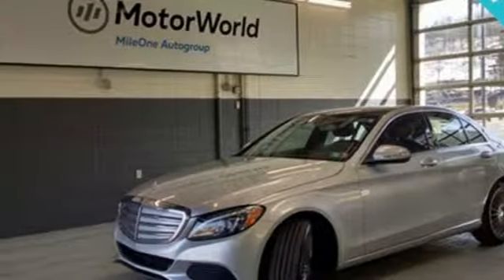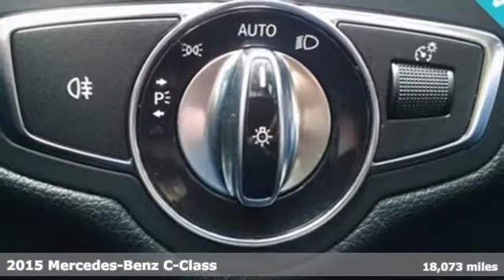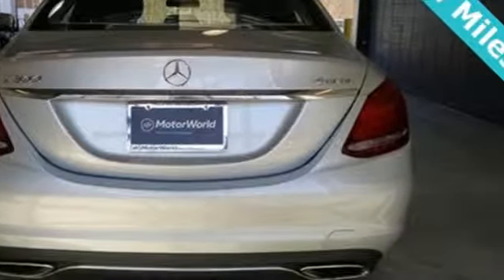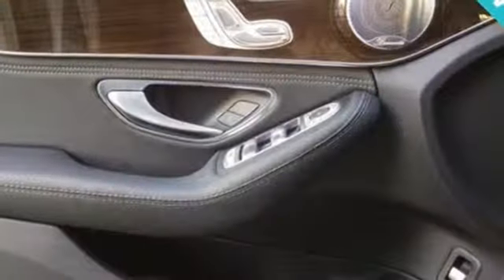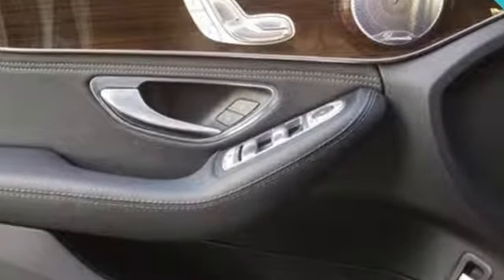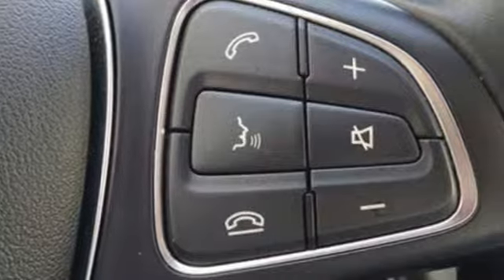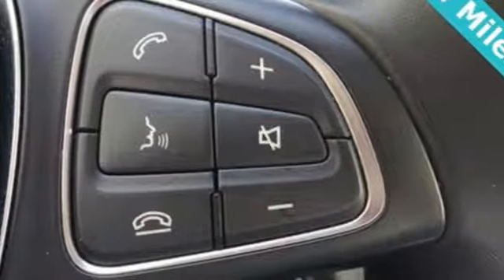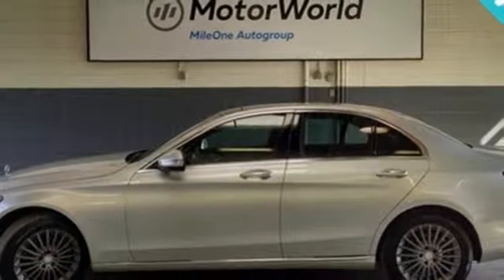Used 2015 Mercedes-Benz C-Class Wilkes-Barre PA Scranton, PA J10681A - SOLD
Year: 2015
Make: Mercedes-Benz
Model: C-Class
Trim: C 300
Engine: 2.0L I4 Turbocharged
Transmission: 7G-TRONIC PLUS 7-Speed Automatic
Color: Silver
Interior: Black
Mileage: 18073
Stock #: J10681A
VIN: 55SWF4KB4FU023191
Certified. Iridium Silver Metallic 4MATICA® 7G-TRONIC PLUS 7-Speed Automatic 2.0L I4 Turbocharged ALL WHEEL DRIVE, PREMIUM PACKAGE: SIRIUS XM RADIO W/ 6 MOS SERVICE, KEYLESS-GO, BURMESTER SURROUND SOUND SYSTEM, SIRIUS XM RADIO WITH FREE TRIAL PERIOD, LUXURY PACKAGE: LUXURY STYLING, MERCEDES-BENZ STAR ON HOOD, LUXURY PACKAGE RADIATOR GRILLE WITH ADAPTER, MANUAL REAR SEAT WINDOW SUN SHADE, 17-INCH MULTI-SPOKE ALLOY WHEEL, LUXURY EXTERIOR PACKAGE, LUXURY INTERIOR PACKAGE, LINDEN WOOD, REARVIEW CAMERA, BLIND SPOT ASSIST, SD-CARD NAVIGATION PRE-WIRING, PANORAMA SUNROOF, CONTROL CODE - SCHEDULING & PRODUCTION INTRO VEHICLES, LED HEADLAMPS, HEATED FRONT SEATS, CERTIFIED BY MERCEDES-BENZ, 4MATICA®.brbrOdometer is 16123 miles below market average! 24/31 City/Highway MPGbrbrMercedes-Benz Certified Pre-Owned Details:brbr * Warranty Deductible: $0br * 165 Point Inspectionbr * Vehicle Historybr * Transferable Warrantybr * Limited Warranty: 12 Month/Unlimited Mile beginning after new car warranty expires or from certified purchase datebr * Includes Trip Interruption Reimbursement and 7 days/500 miles Exchange Privilegebr * Roadside AssistancebrbrbrReviews:br * Swift and smooth acceleration; whisper-quiet interior; easy-to-use regenerative braking; attentiveness monitoring system that warns drivers when they exhibit signs of drowsiness behind the wheel; a nice palette of options. Source: Edmundsbrbrbr*Your additional costs are sales tax, tag and title fees for the state in which the vehicle will be registered, any dealer-installed options (if applicable) and a $141 dealer processing fee. Prices are subject to change, and prior sales are excluded from these offers. While every reasonable effort is made to ensure the accuracy of this information, we are not responsible for any errors or omissions contained on these pages. Please verify any information in question with the dealer.

Address:
150 Motorworld Dr #6